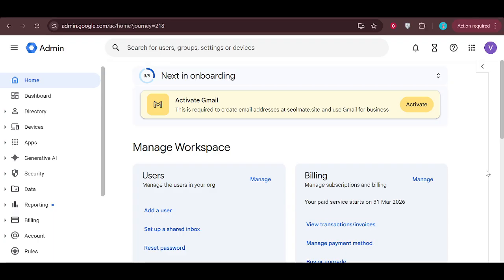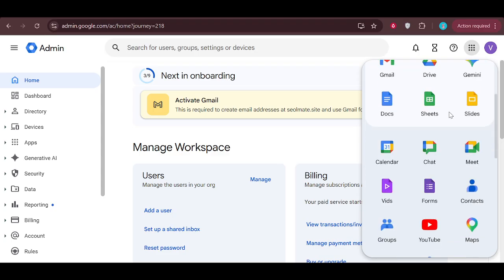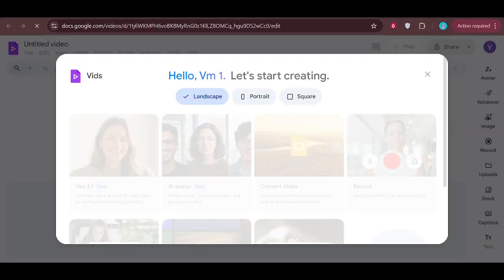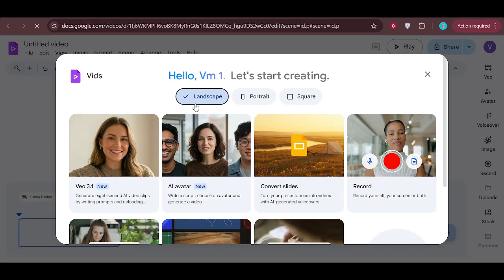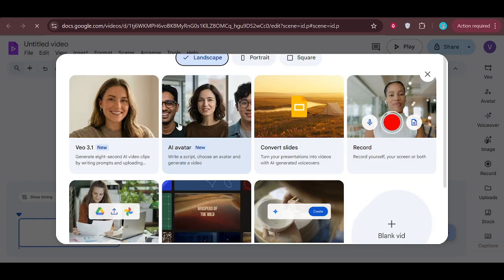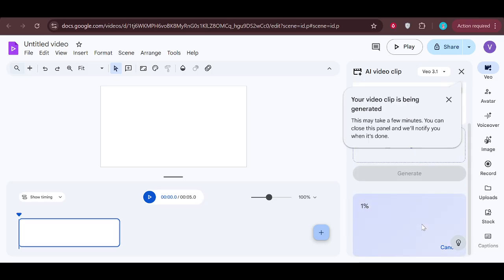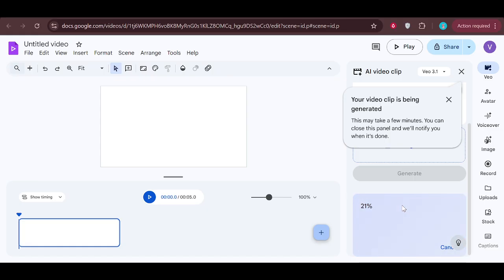How to Use Google Vids in Google Workspace (Complete Guide)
In this video, we provide a comprehensive guide on how to use Google Vids effectively within Google Workspace. Discover essential features and functionalities that can enhance your productivity and collaboration when creating video content.

By watching this tutorial, you'll learn how to seamlessly integrate Google Vids into your daily workflow, maximizing the potential of Google Workspace for your video projects. Be sure to watch till the end for valuable insights and practical examples that can elevate your video creation process.